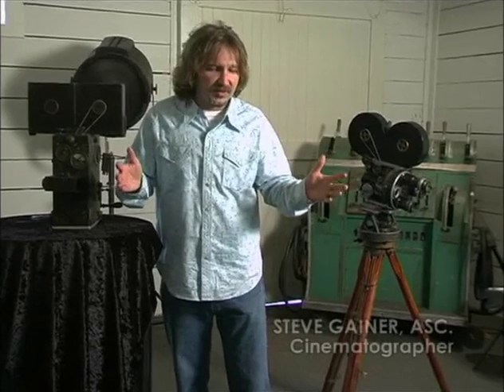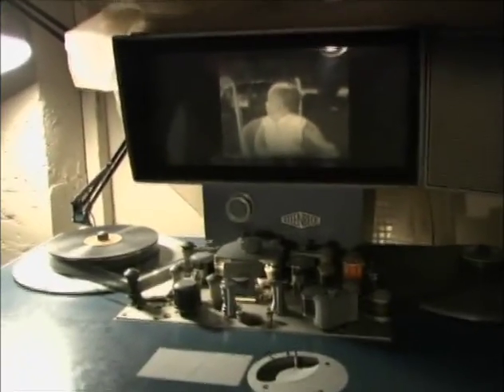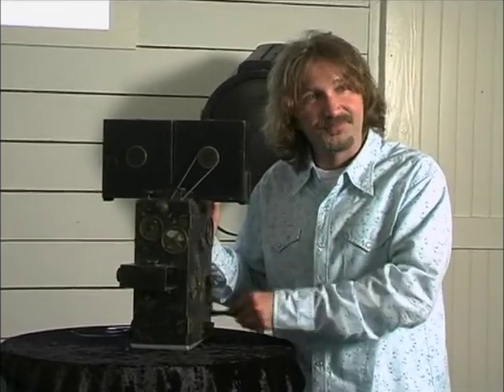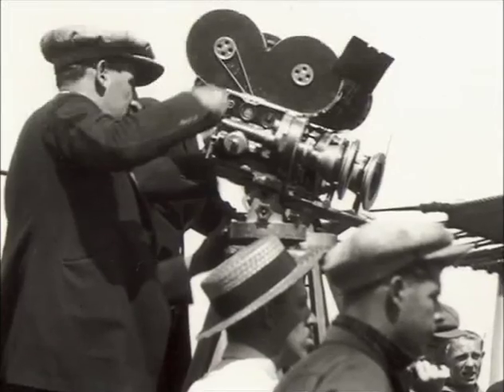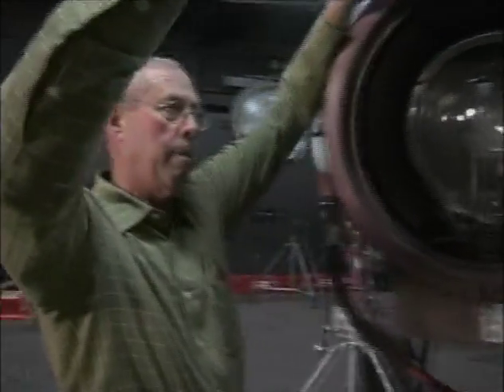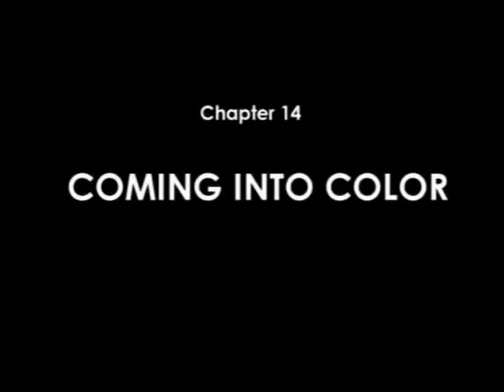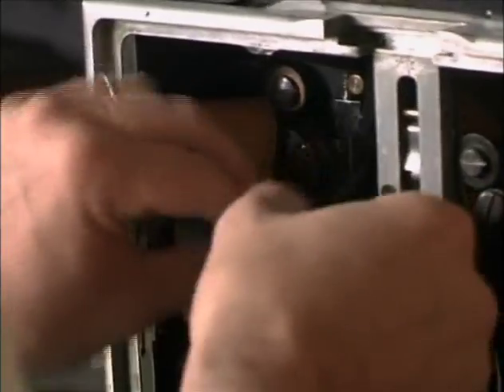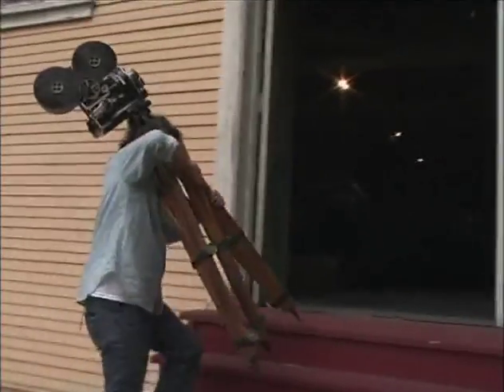Bonus; Kepp'Em Rollin'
Early video cameras, and technique

Video belongs to Harold Lloyd DVD.

Look for it.